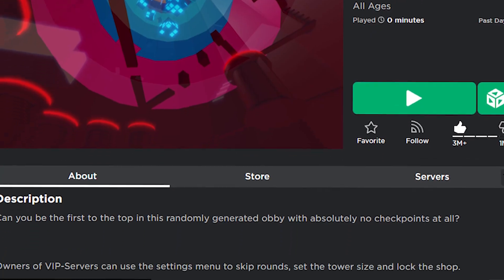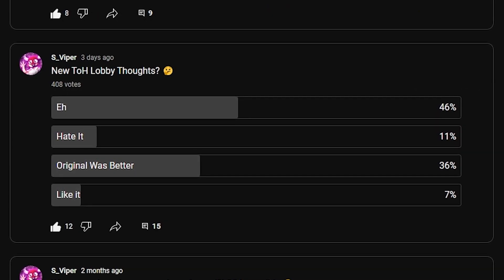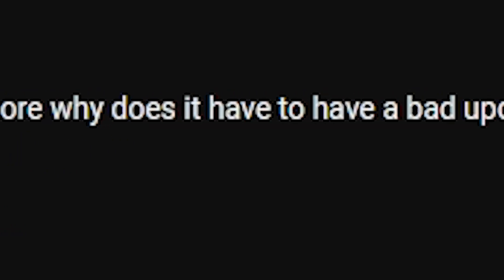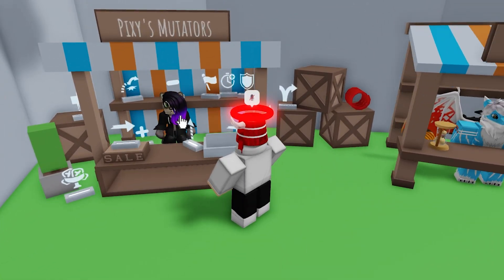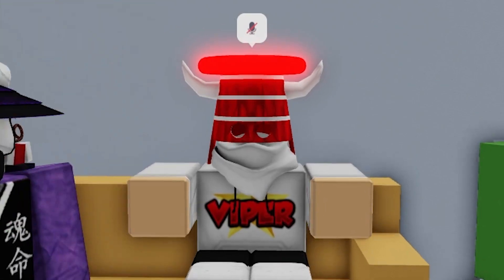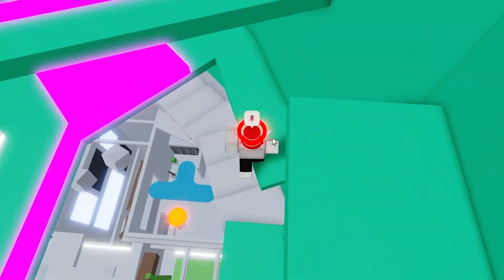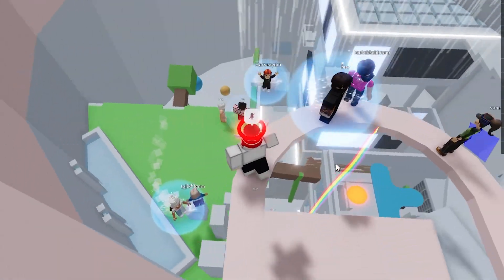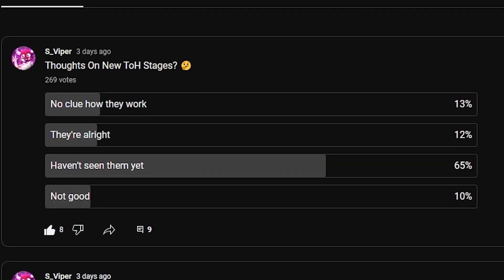Tower of Hell Updated..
Tower of Hell after a very long break has had a HUGE update featuring a NEW lobby and NEW type of stage which the community has mixed feelings about..

⭐ Use Star Code "Viper" when buying Robux or Roblox Premium to support me!